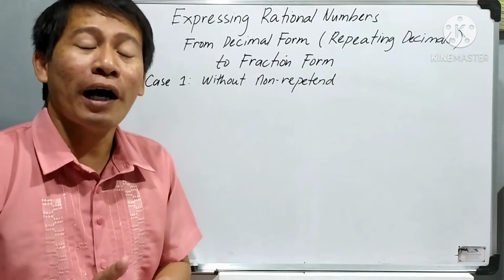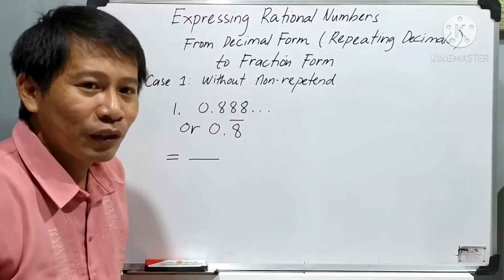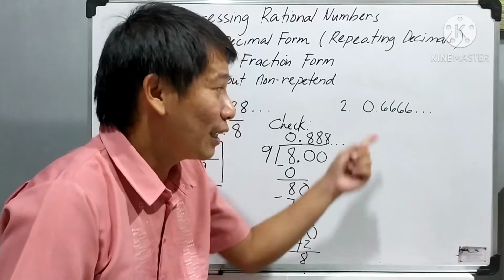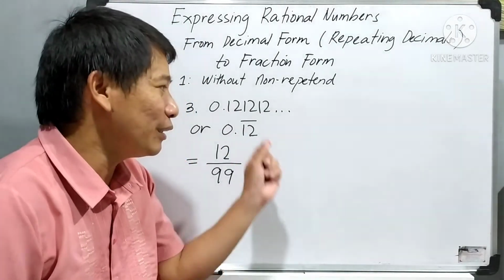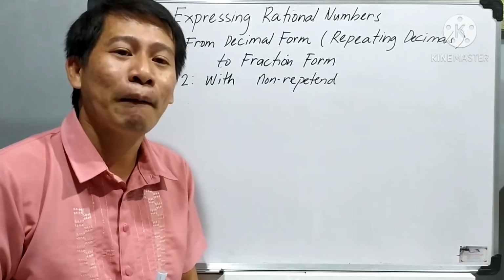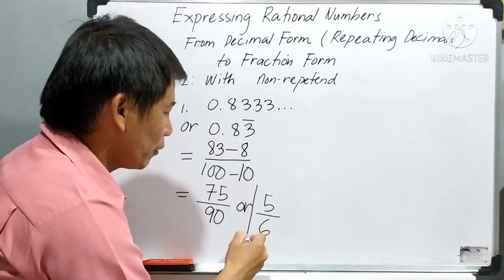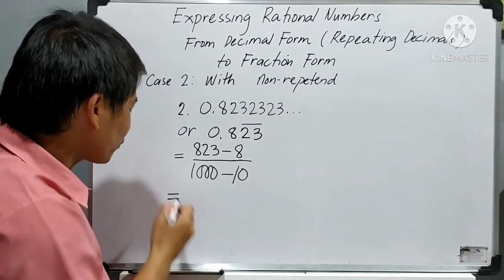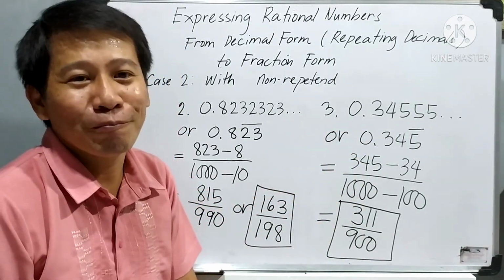Mathematics 7: Expressing Repeating Decimals as Fractions - shortcut/tricks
This video is all about expressing rational numbers from decimal form specifically repeating decimals to fraction form and vice versa. The use of shortcut or tricks was introduced in this video.